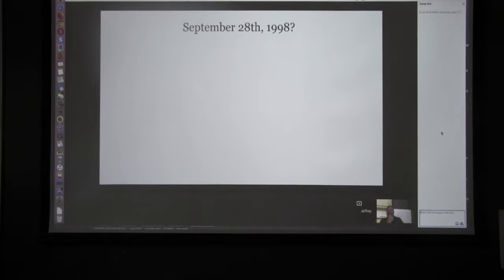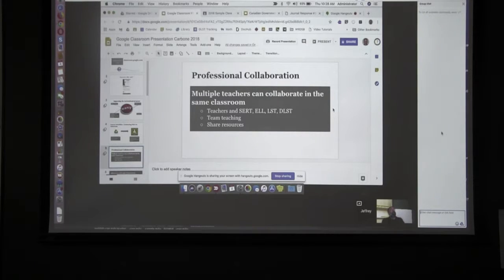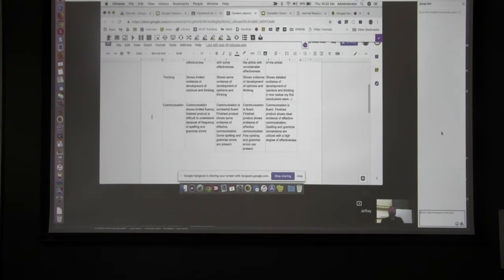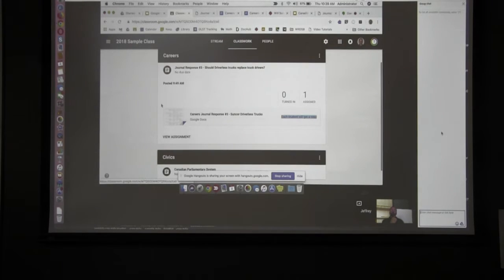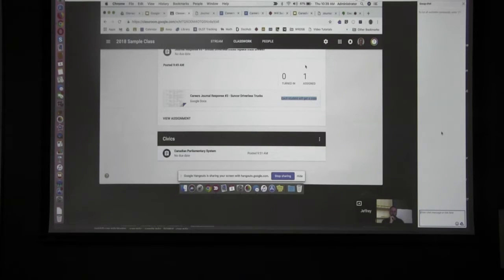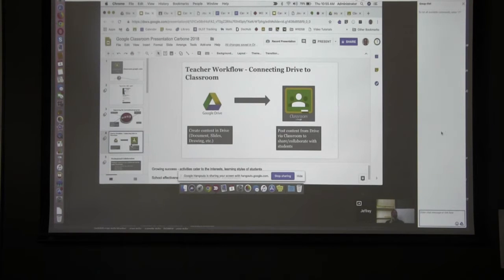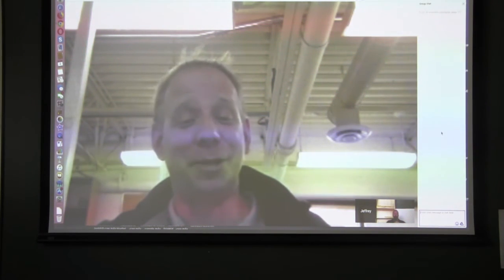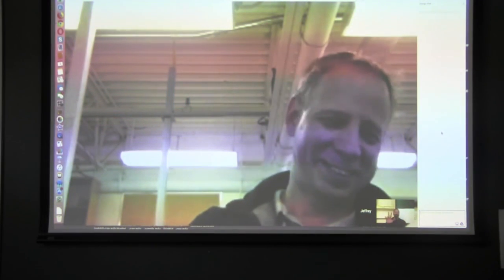Google Classroom Overview by JBrown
Google Classroom overview by Jeff Brown  20181004